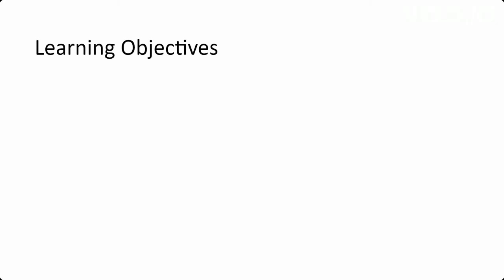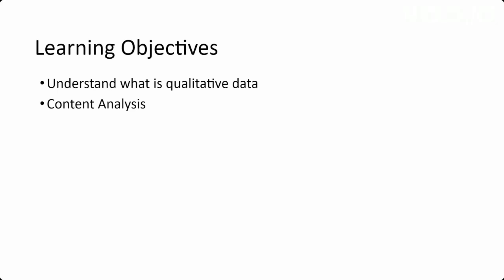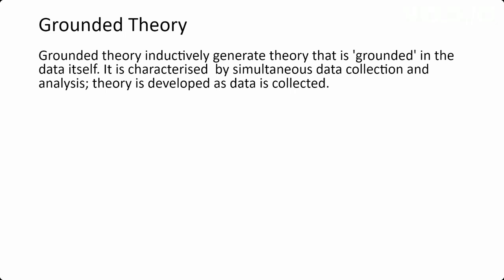Qualitative Analysis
This video discusses approaches to academic qualitative data analysis